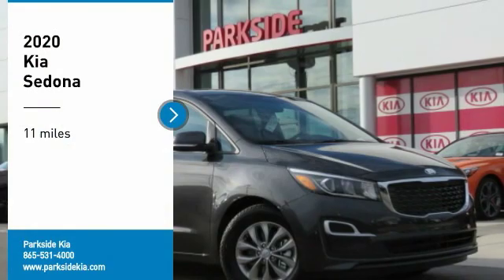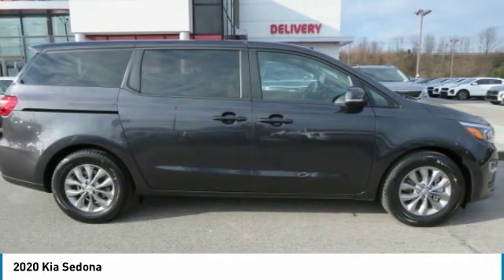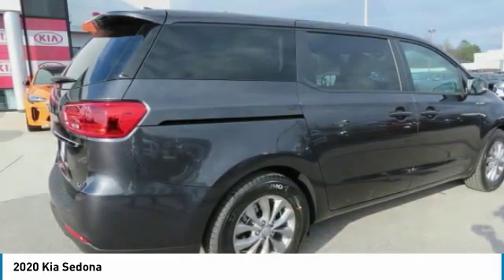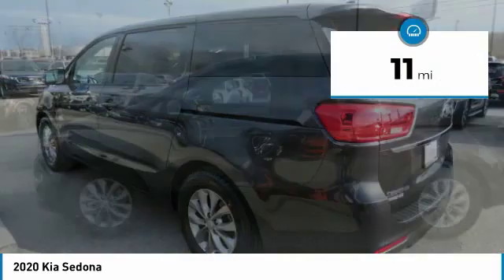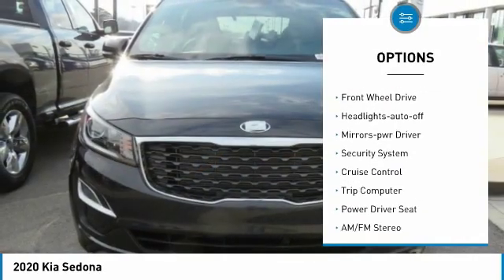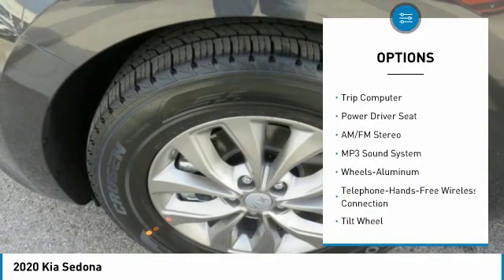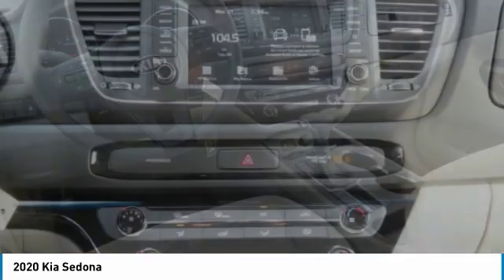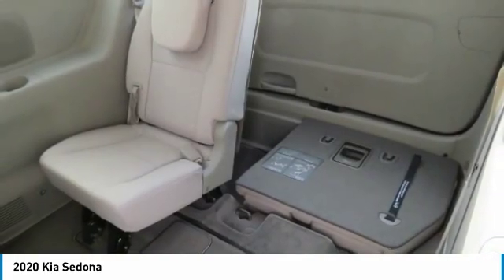2020 Kia Sedona Knoxville TN L6634065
2020 Kia Sedona

Parkside Kia
9929 Parkside Drive

No-Hassle Quotes include all available Kia rebates, Bonus Cash, and KMF incentives for qualified buyers. Price includes: $4000 - Kia Customer Cash. Exp. 03/02/2020 $750 - Owner Loyalty Bonus Program. Exp. 03/02/2020